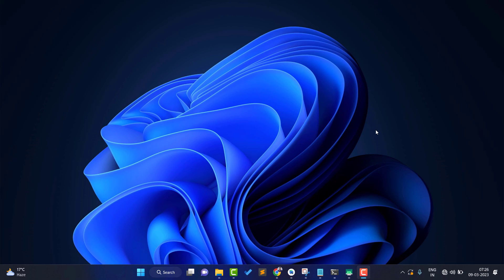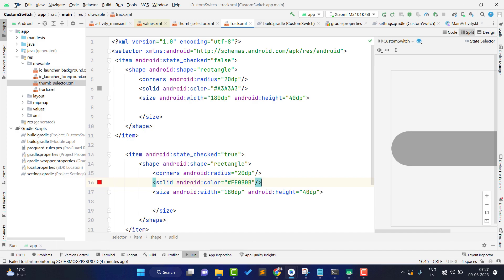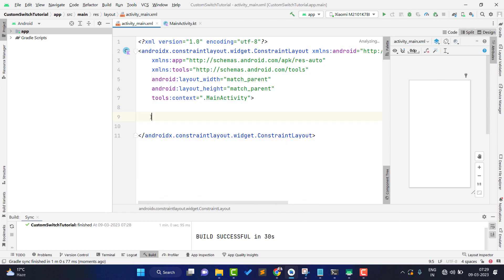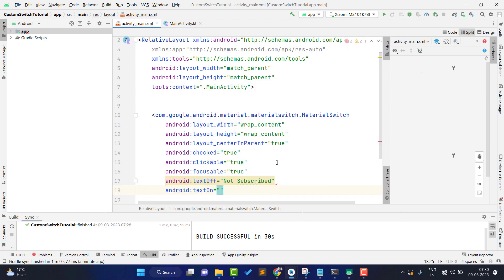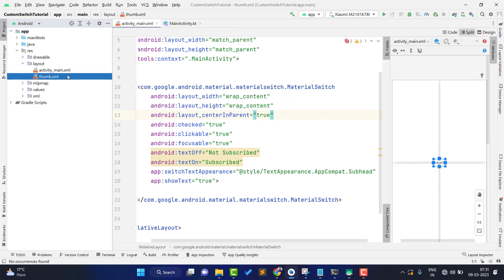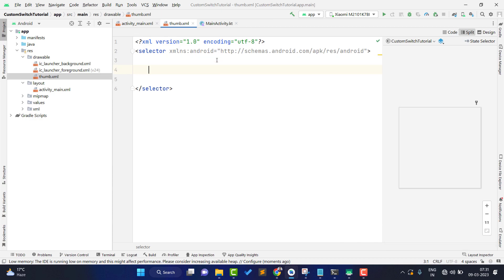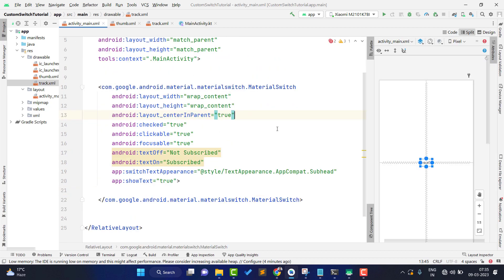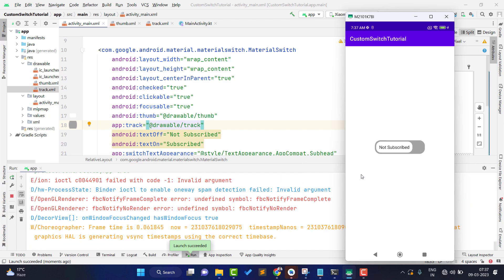how to create custom switch in Android studio | Tech projects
Custom switch in android. Do you want to create your own custom switch, then watch this video till end to learn how to create.